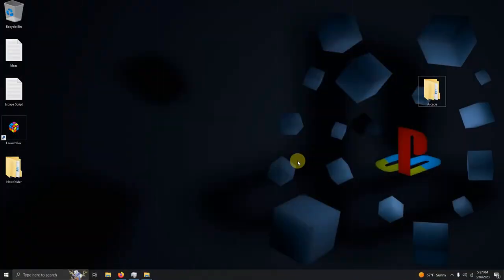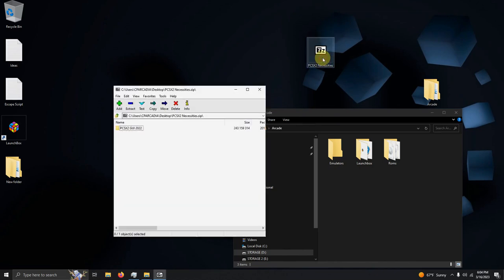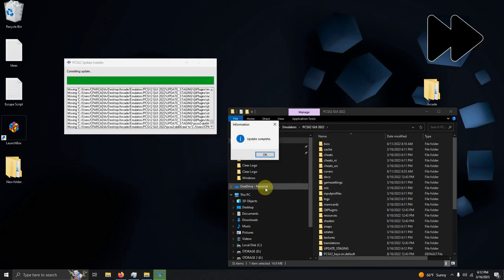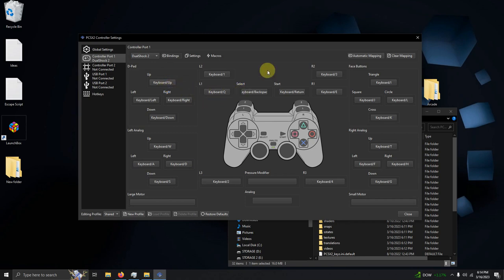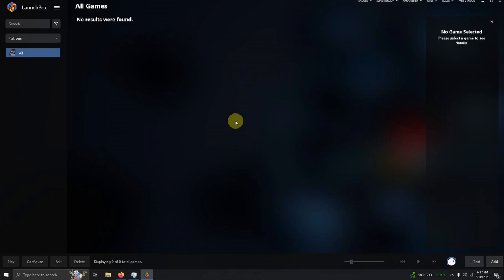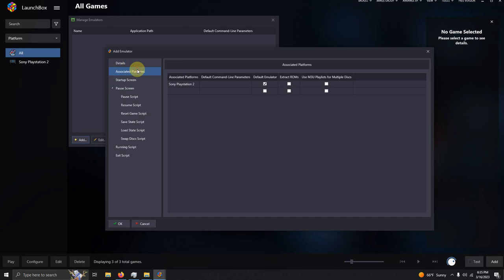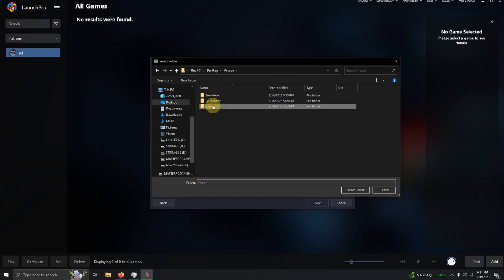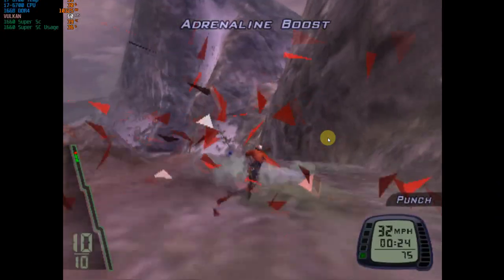How To Setup & Install PCSX2 (Sony Playstation 2 Emulator) on Launchbox! - DonellHD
Script To Escape Out Of Emulator By Pressing ESC: (If Needed)

PC Specs: I7-10870H @ 2.21Ghz
NVIDIA Geforce GTX 1650ti
32 GB DDR4
1 TB SSD
6TB Harddrive

Timecodes:
Introduction: 00:00
Emulator Download & Folder Setup 00:18
Emulator Configuration: 1:15
Setting Up Games In Emulator: 2:55
Setting Up Emulator In Launchbox 4:32
Importing Games Into Launchbox: 5:41